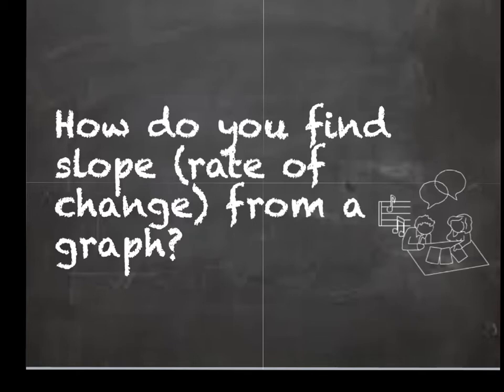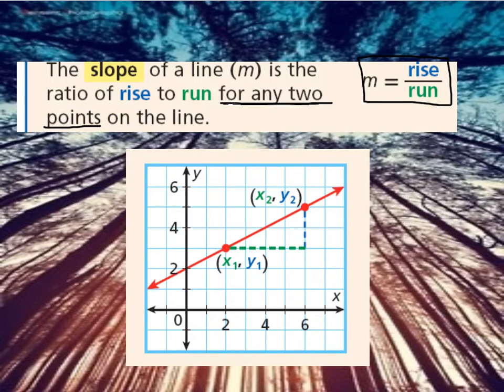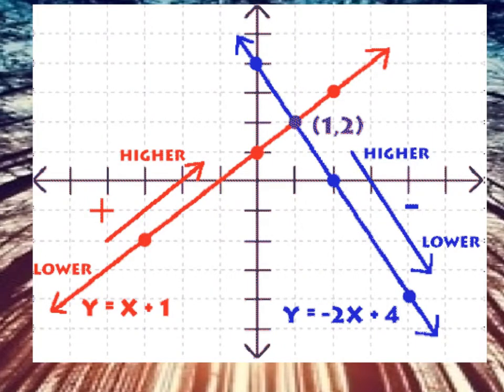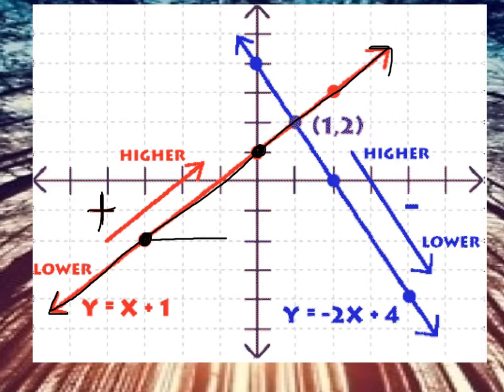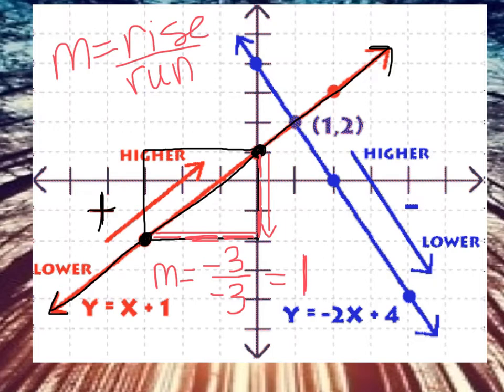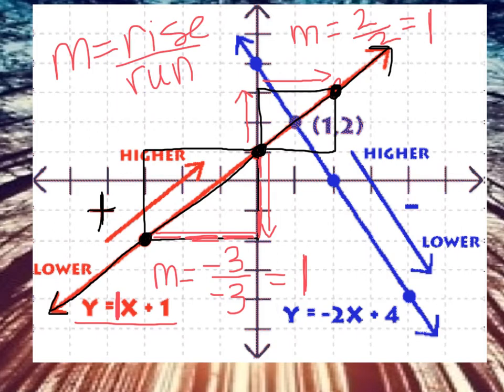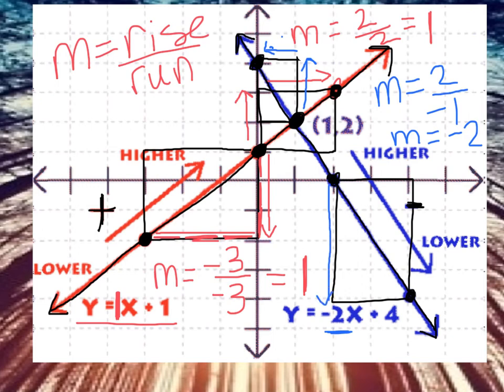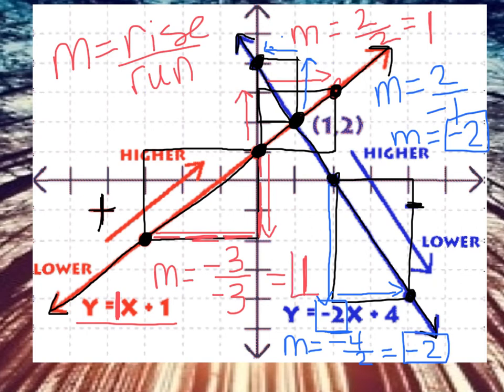How do you find slope from a graph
1.1 Checkerboard Borders